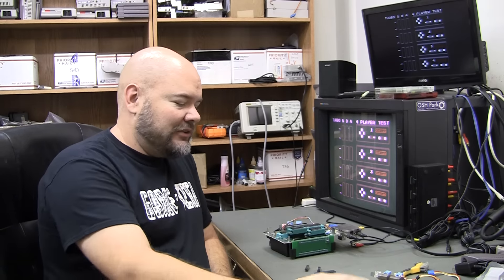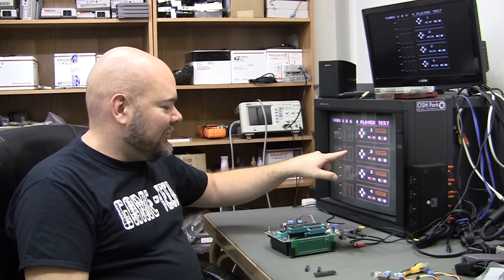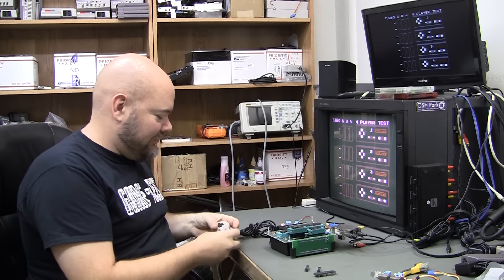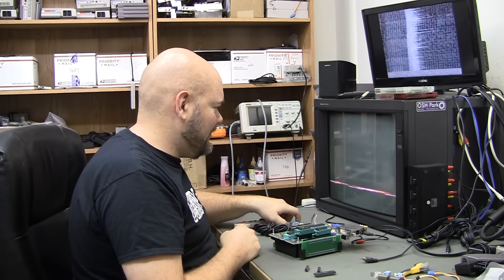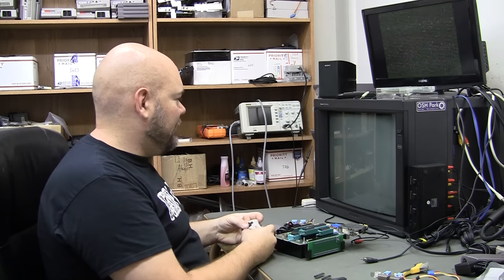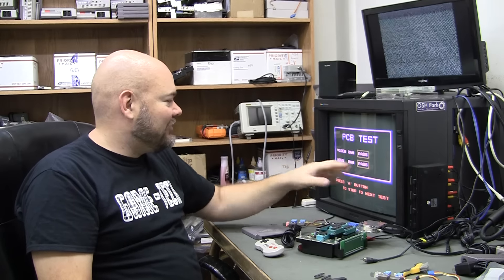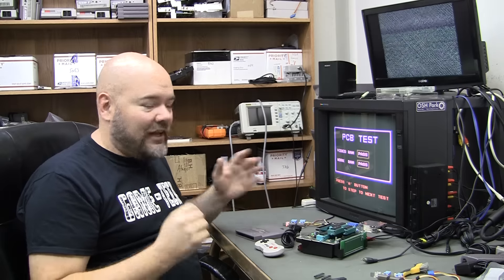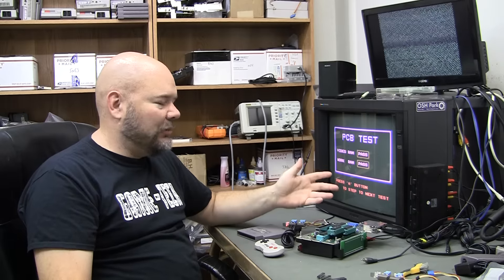Hacked NES test cart controller rom and request for more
I finally test out one of the hacked roms I requested ages ago, works fine, now I want a couple more!